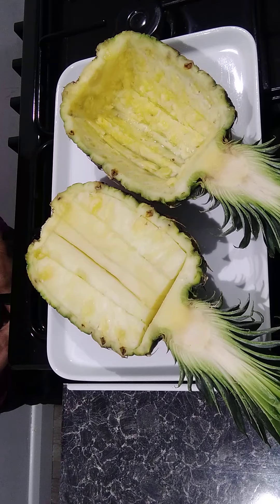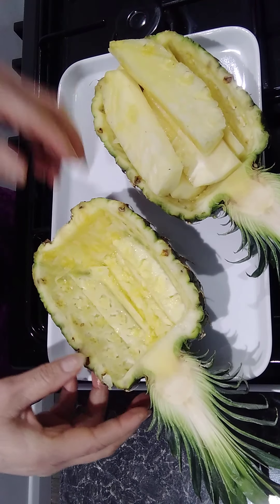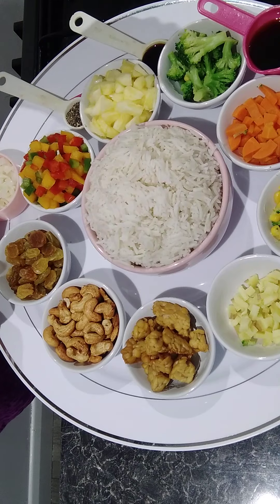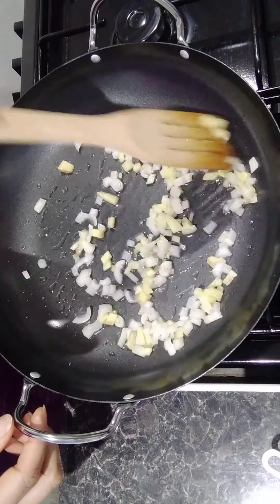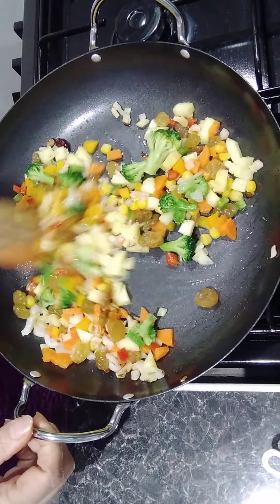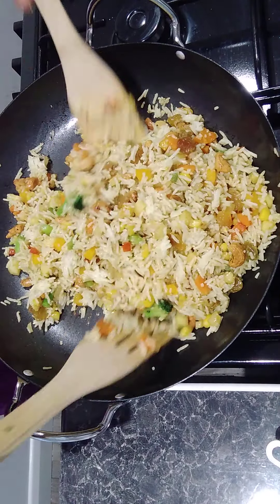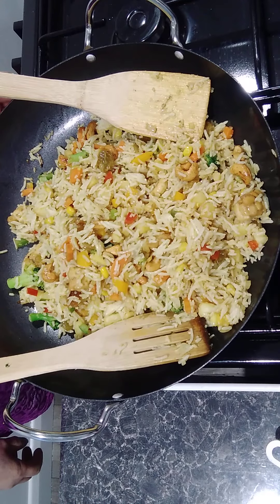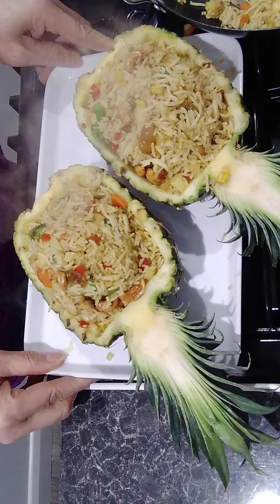Vegan Pineapple Fried Rice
Vegan Pineapple Fried Rice just like how its served a hotel in Thailand!

Ingredients:

2 cups of boiled rice
1/2 Cup of tempeh or meat Substitute
2 tbsp of Raisins
2 tbsp of cubed Bell Peppers
2 tbsp of cubed Carrots
1 tbsp of cubed Ginger
1/2 of roasted Cashew Nuts
2 tbsp of diced onion
3 tbsp of Mushroom Soy Sauce
1 tbsp of Sweet Soy Sauce
2 tbsp of Ground Nut Oil
1/2 a tsp of Yellow Curry Powder
1/2 tsp of ground black or white pepper